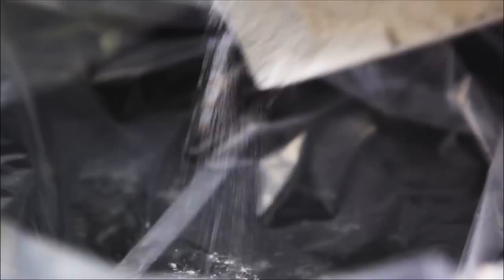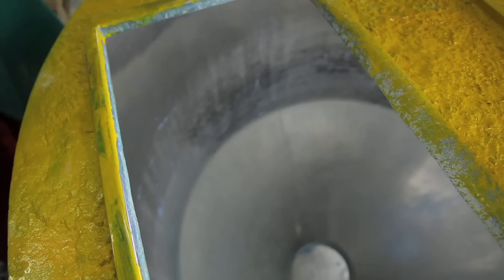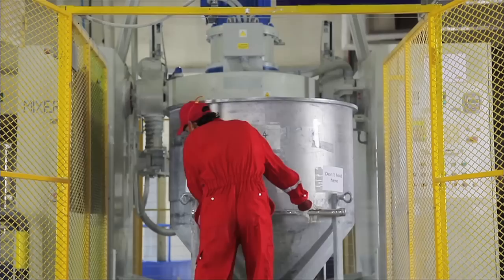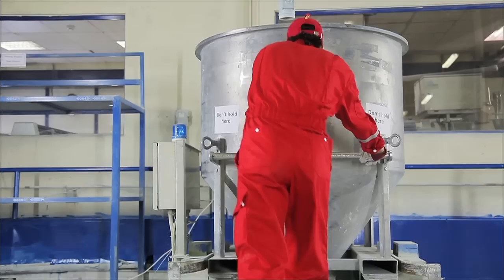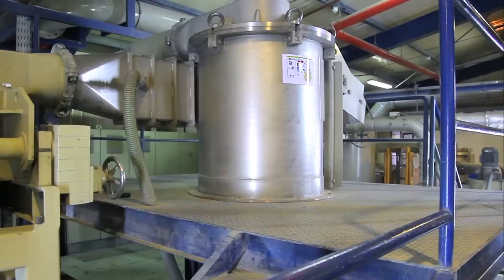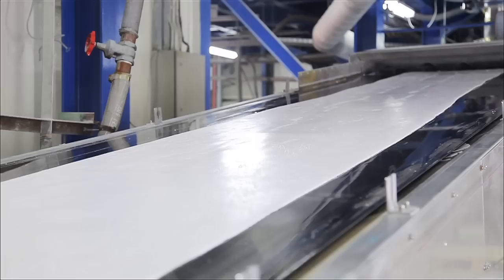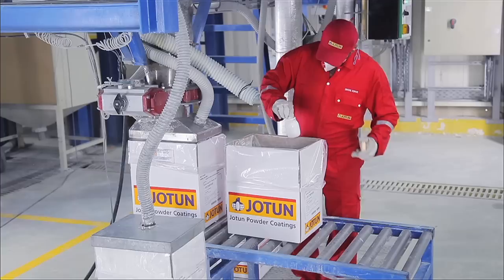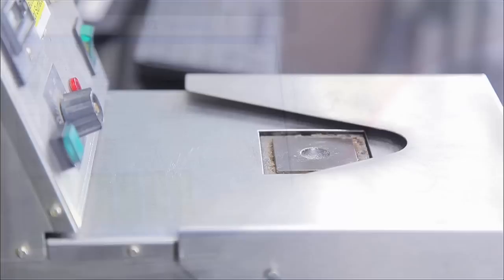Jotun video by kishore